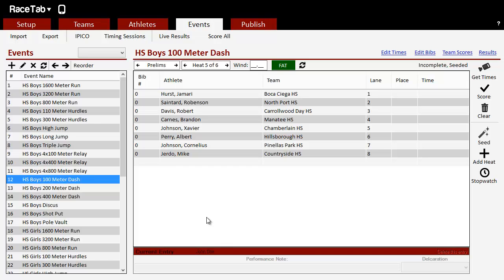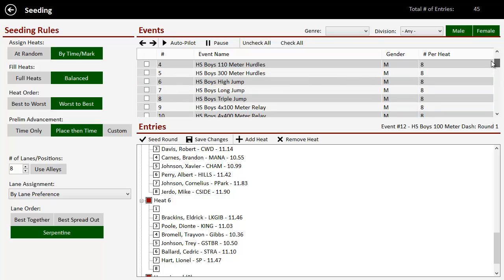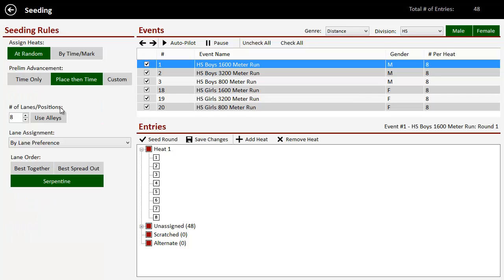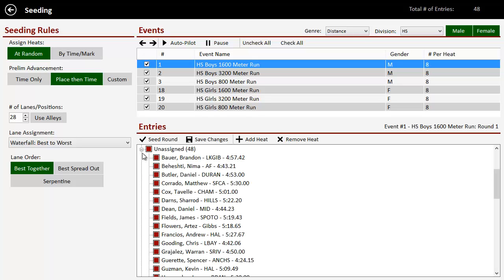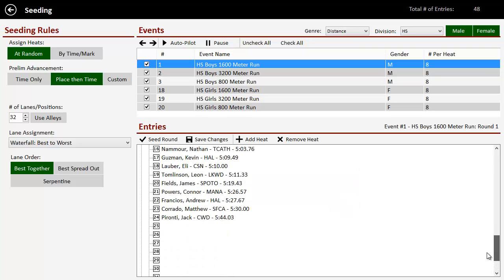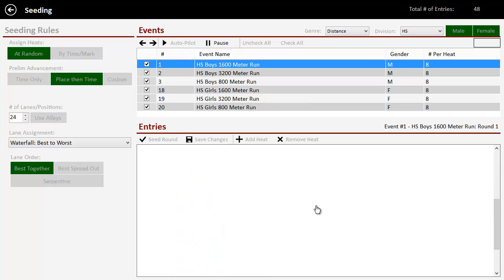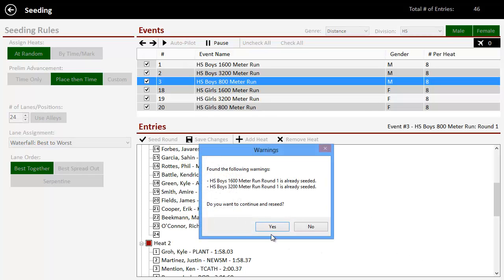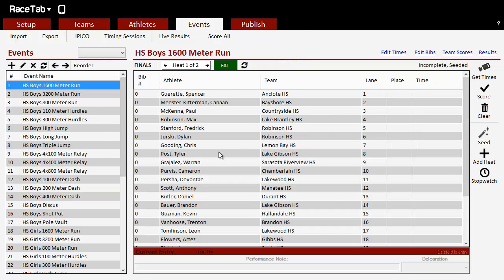RaceTab 4 - Seeding with Auto-Pilot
Seeding multiple events at once.